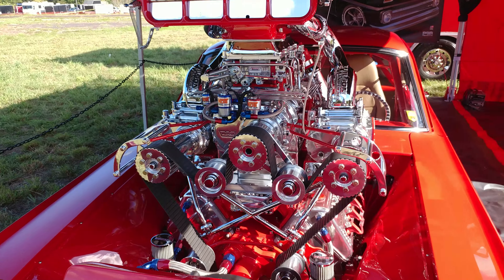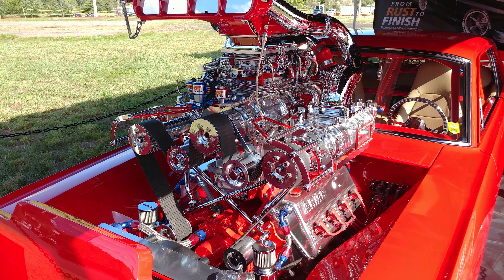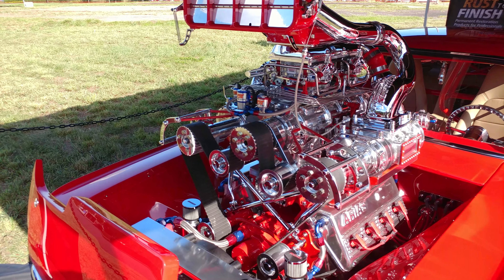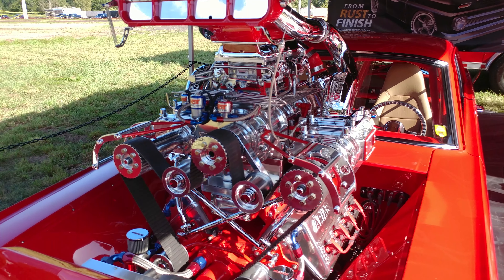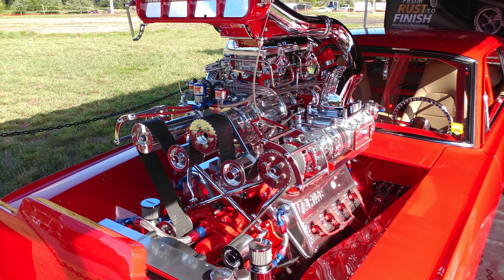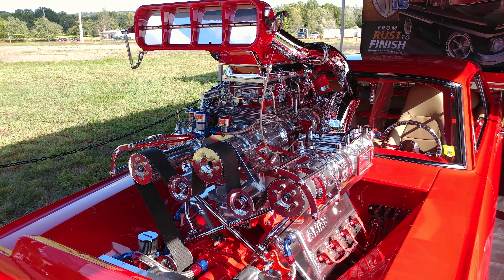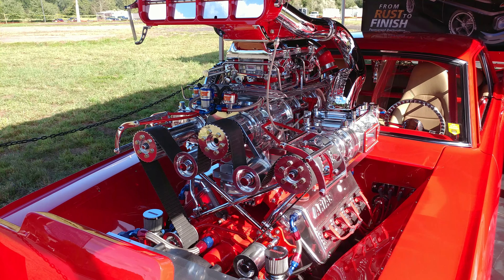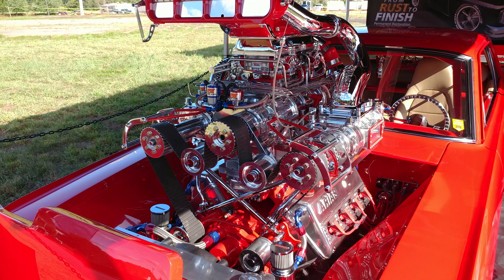SUPERCHARGED 427 LSX ARIAS HEADS ENGINE 3 BLOWERS 250 SHOT NITRO 1 of 1